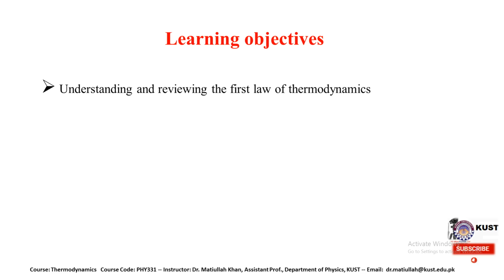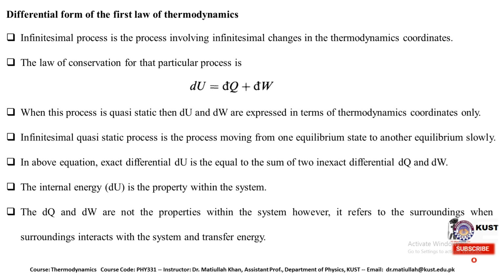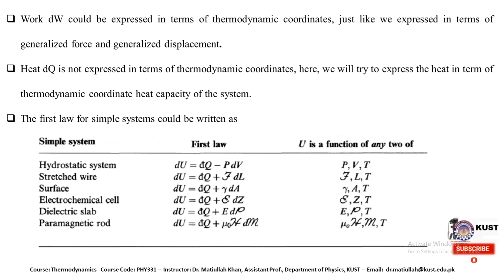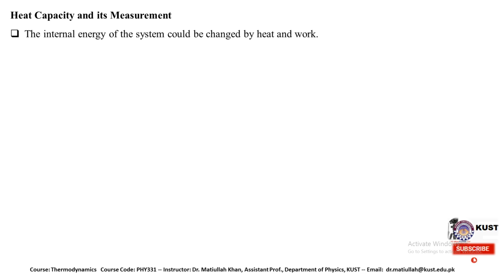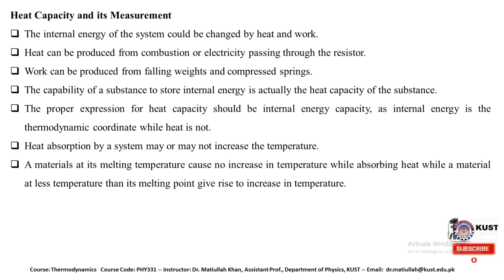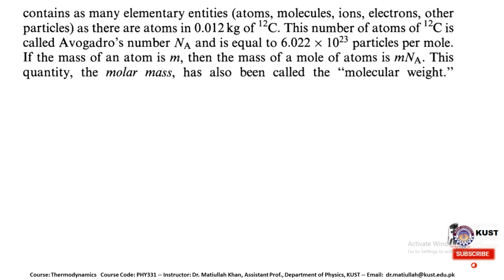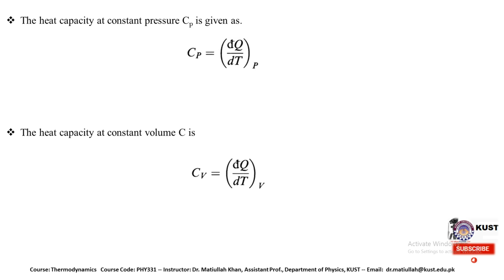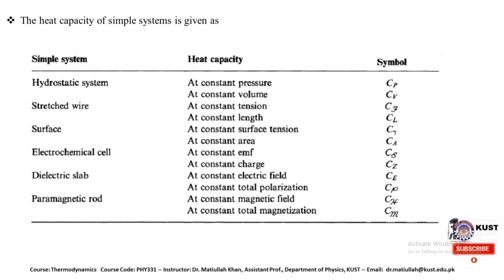FACULTY241 PHY331 KUST20201 L20 P1 Differential form of First law, Heat Capacity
Differential form of First law, Heat Capacity